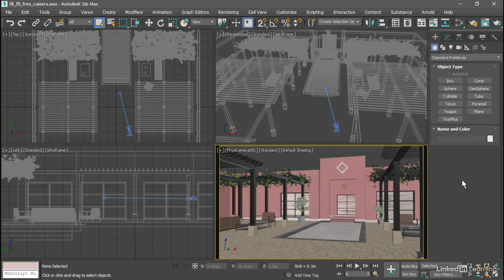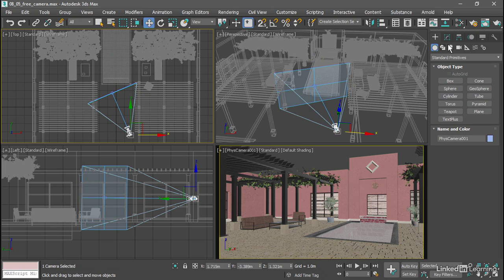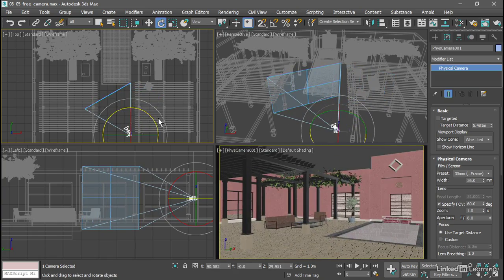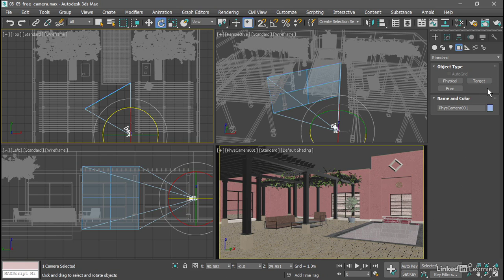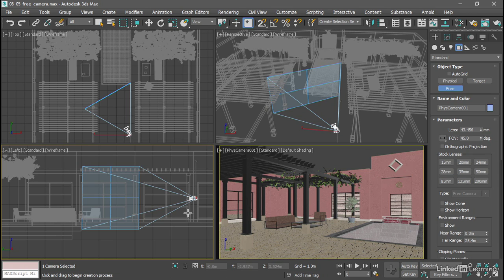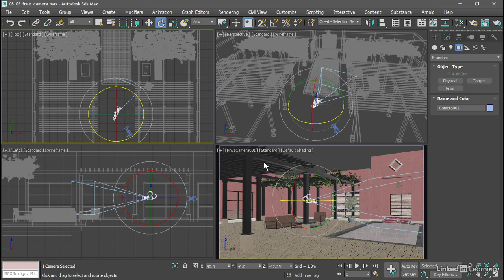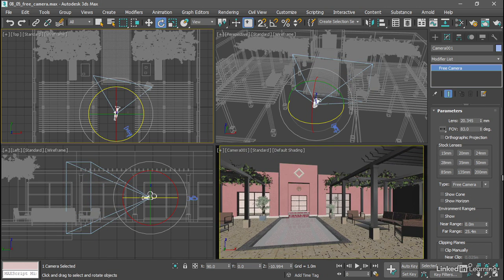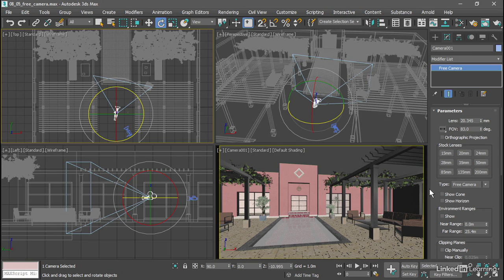081 Creating a free camera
Creating a free camera